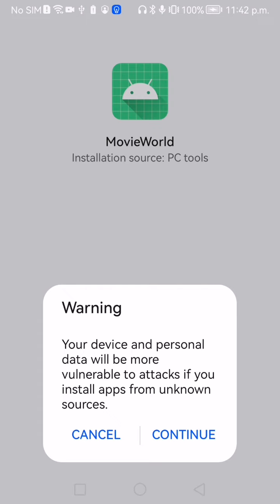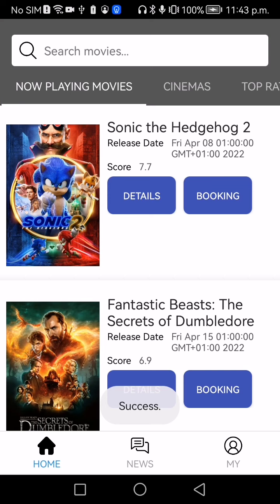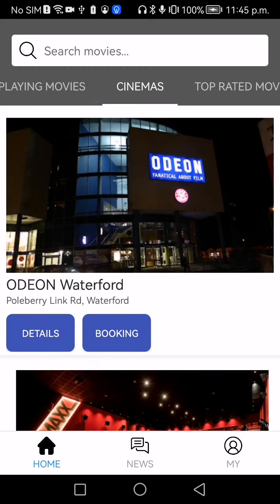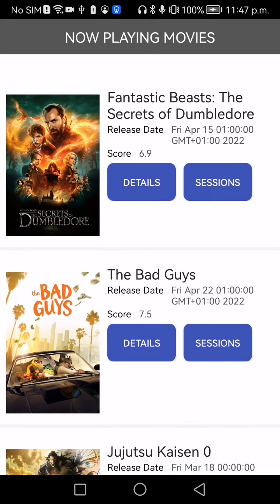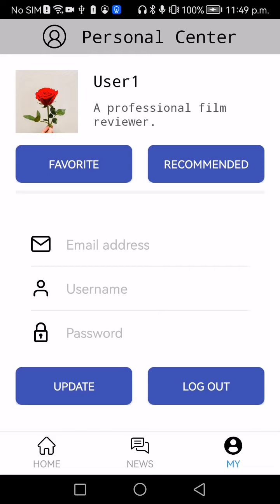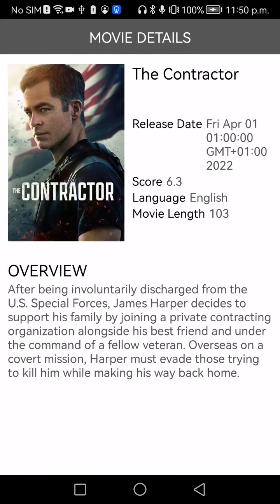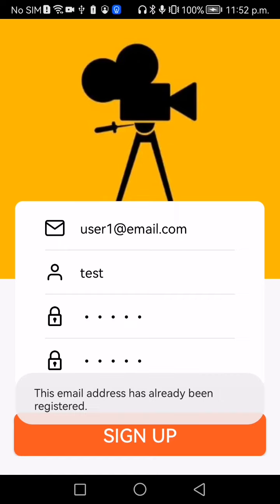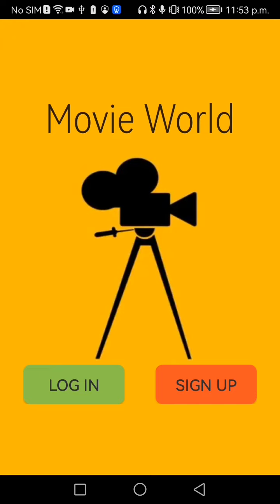SVID 20220427 234125 1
FYP-DEMO, Liangyu Chen